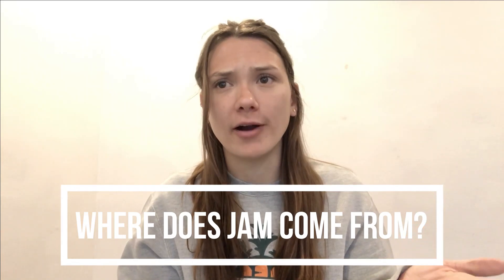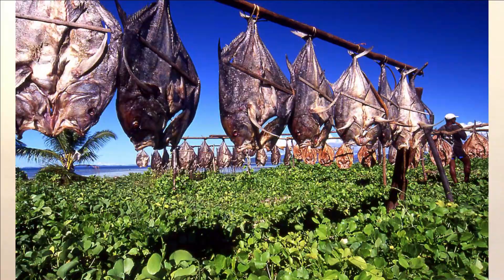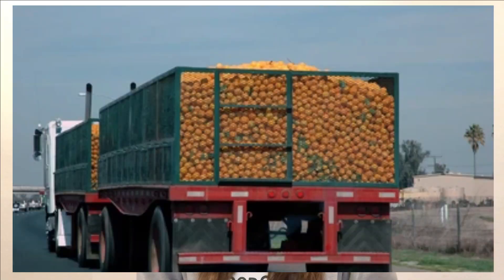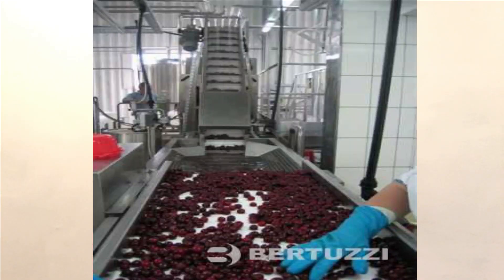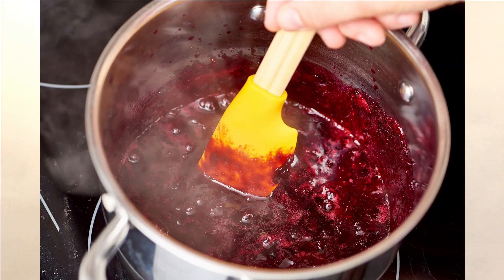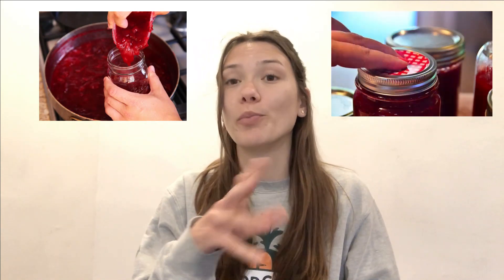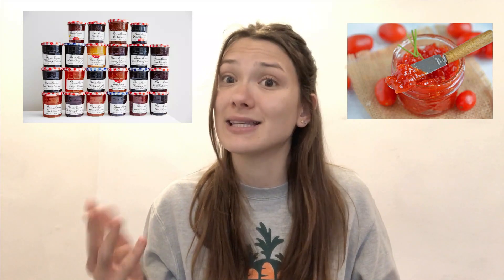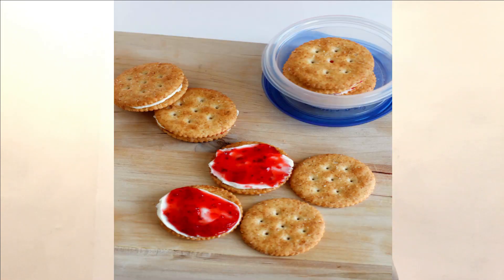Food for Thought: Where Does Jam Come From?